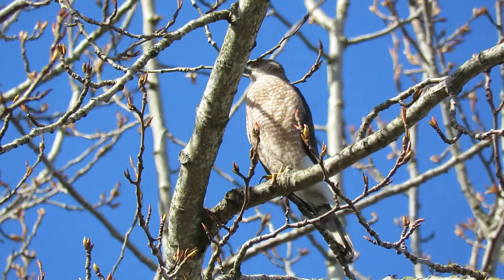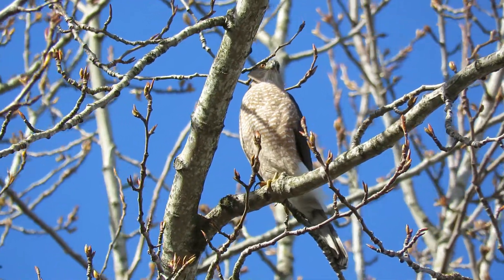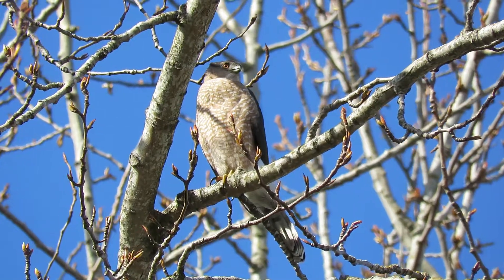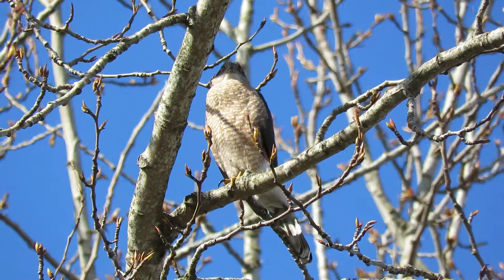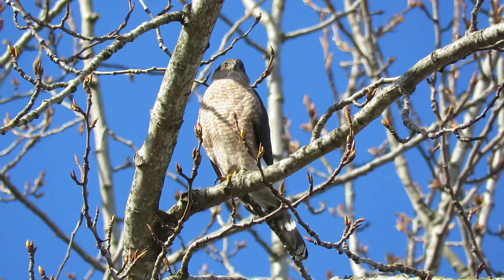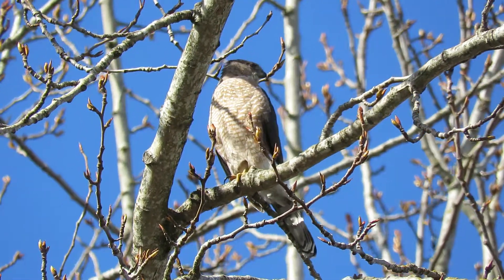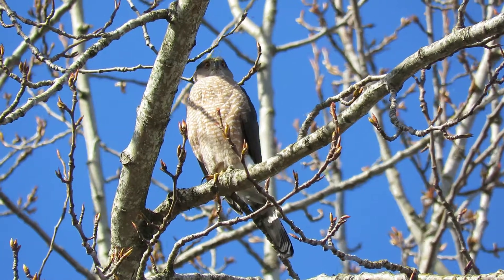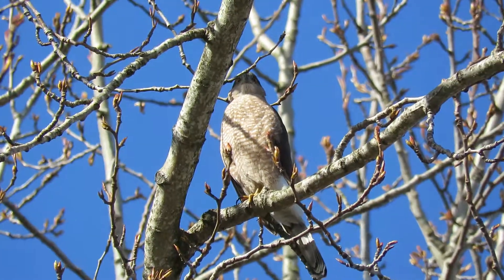03/09/18 O+ Cooper's Hawk by Nest @ S 234 PL & 53 PL S Kent Wa 3508-106